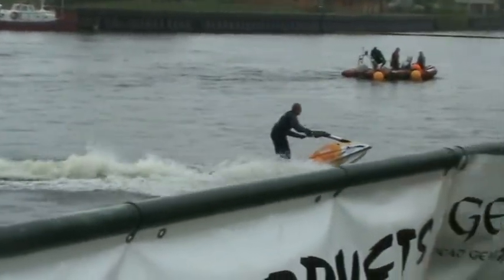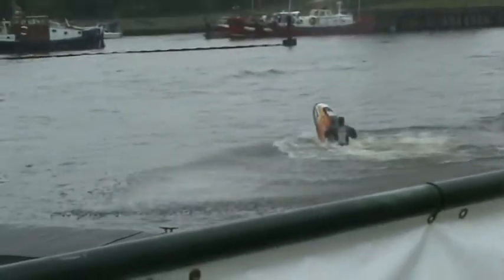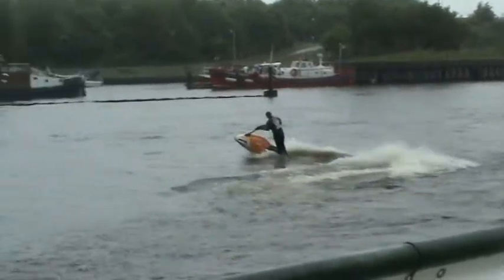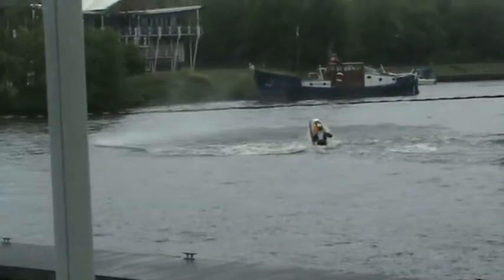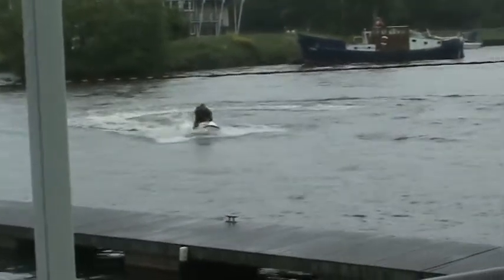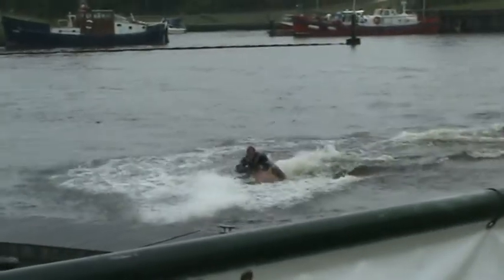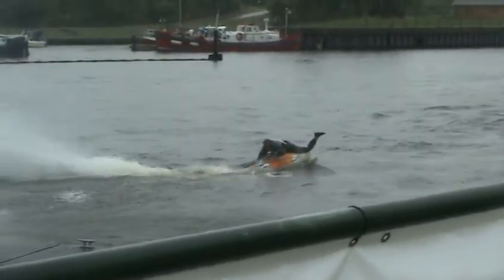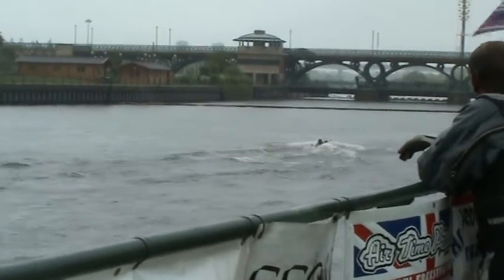FNT Stockton on Tees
Janker Routine Pro Class